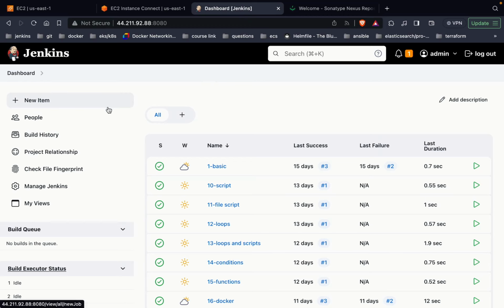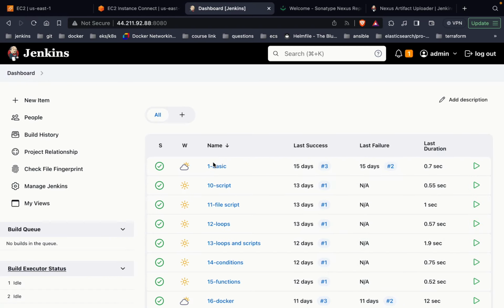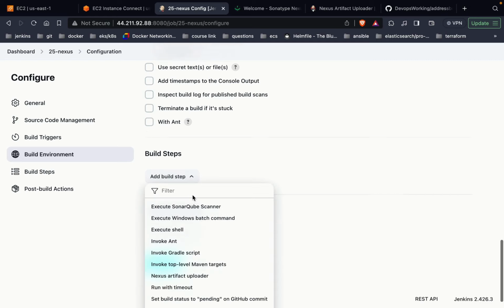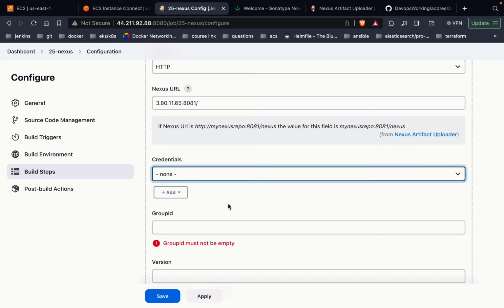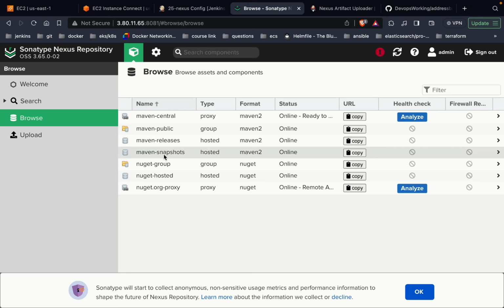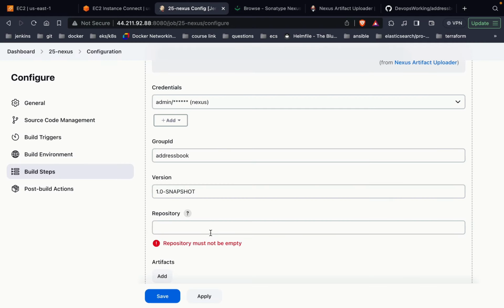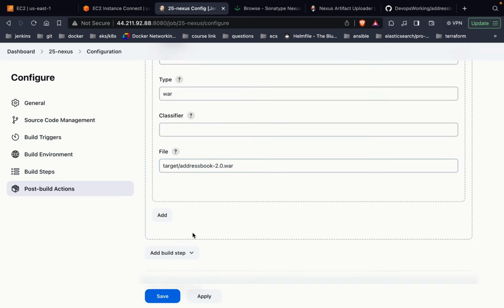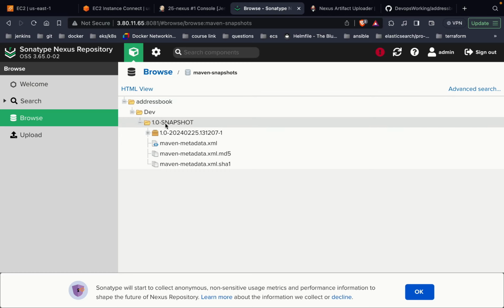Jenkins Job with Nexus Repository || Jenkins Bootcamp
In this video, we are gonna learn the use case of nexus repository with the jenkins job. For setup details and jenkinsfile kindly check the udemy course.